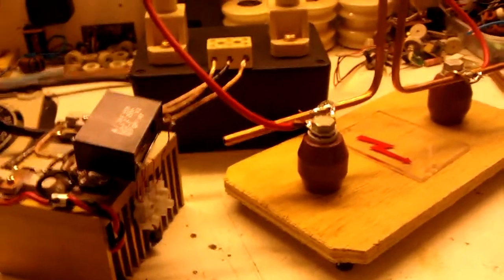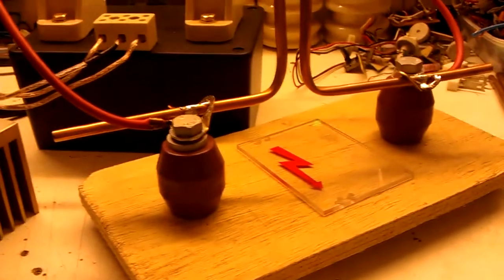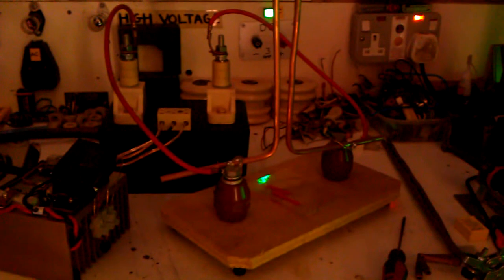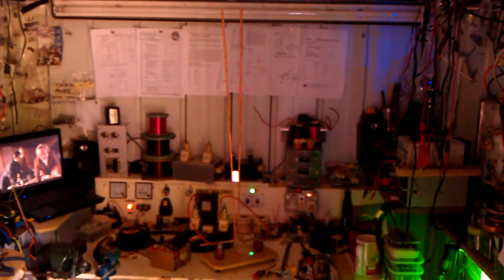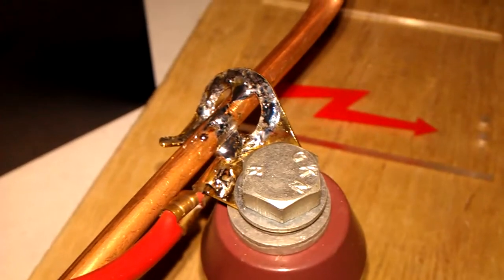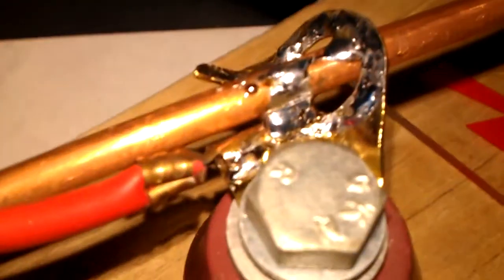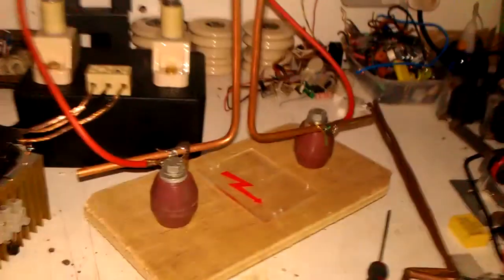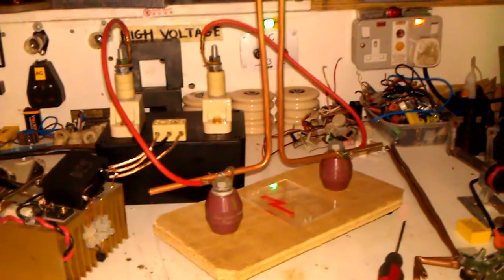WOW! BIG jacob's ladder!!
Made a big Jacobs ladder with brass piping and standoffs from the scrapyard. Some nice arcs from 20 volts of the variac!!